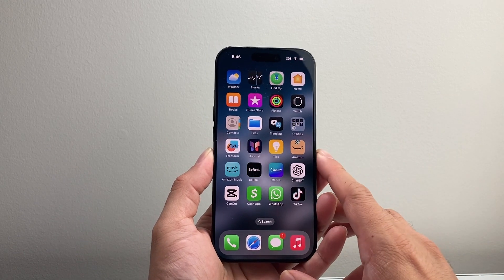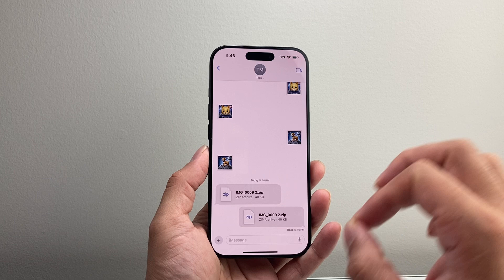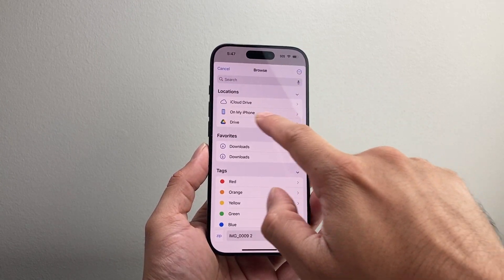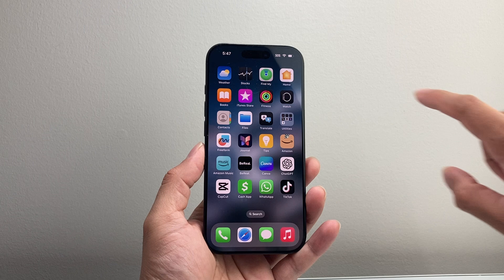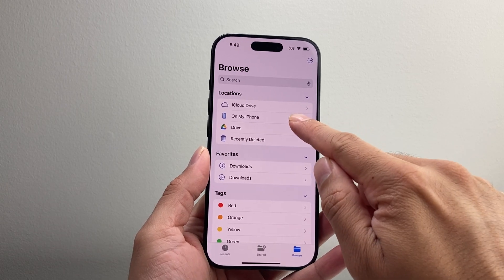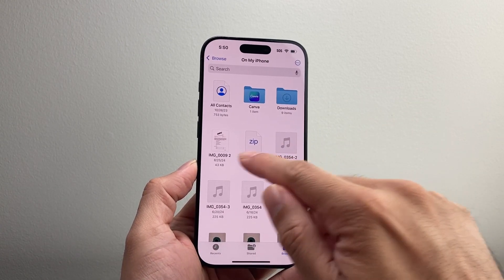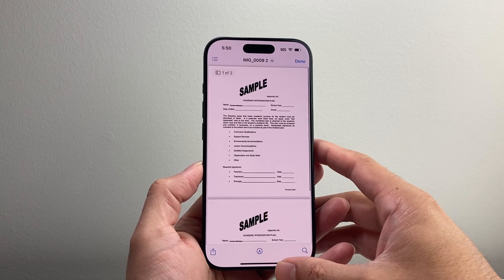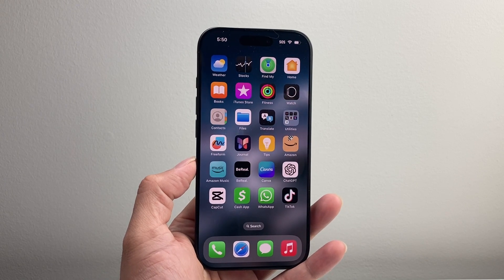How To Open Zip Files on iPhone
Here's how to open zip files on iPhone or iPad using the Files app from email, Messages, dropbox, onedrive, etc.